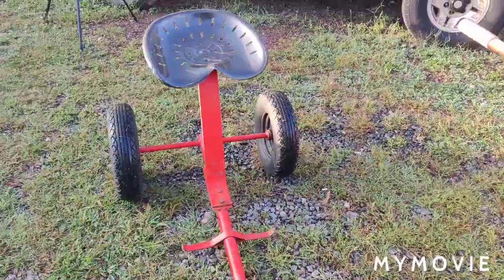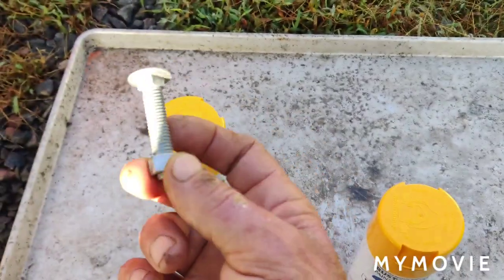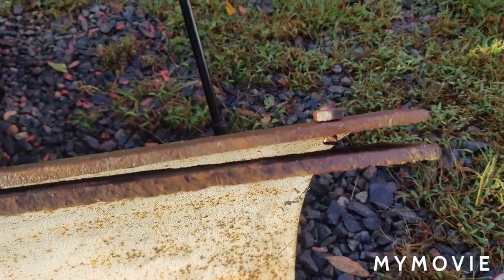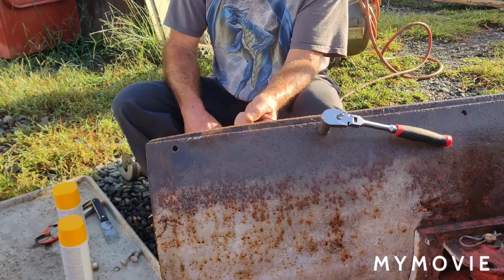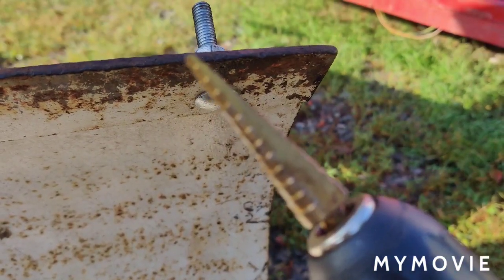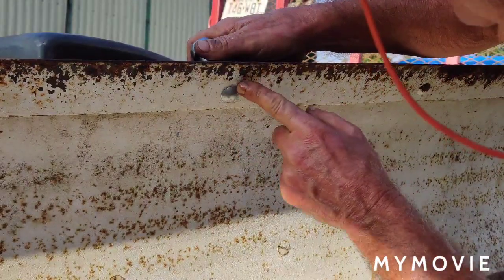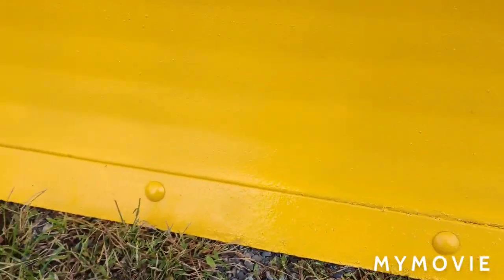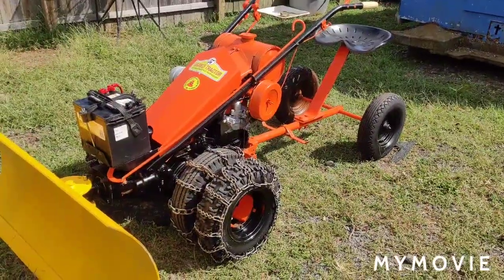Gravely Snow Plow. Upgrading the wear bar mounting bolts than painting the plow and sulky